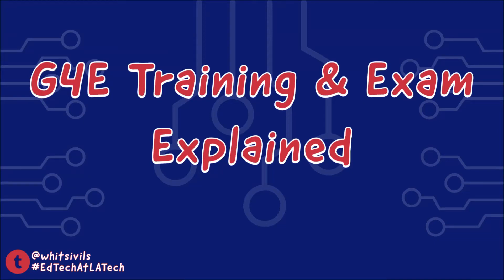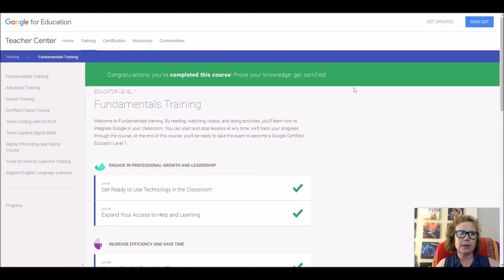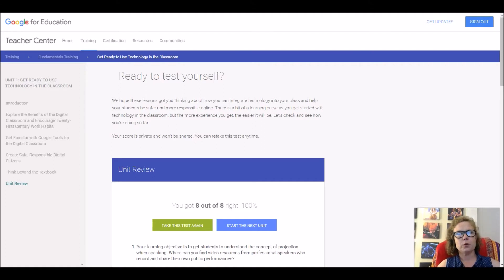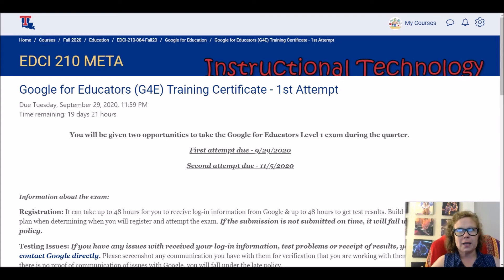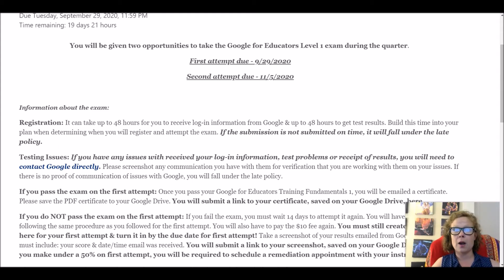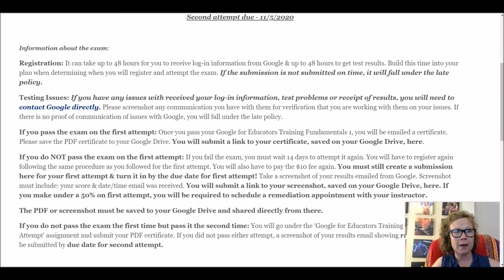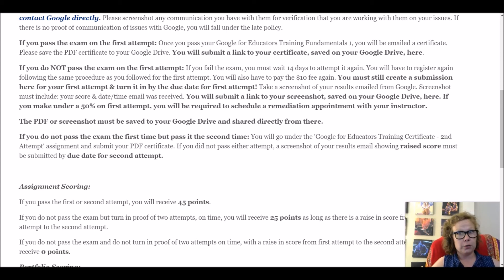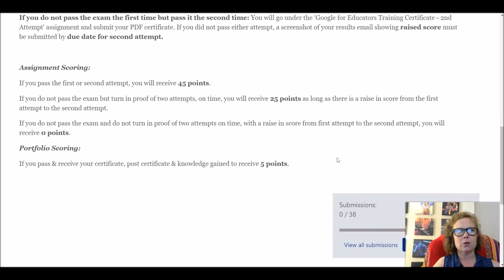Google for Education Level 1 Training & Exam Explained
Google for Education Lecture: Part 1
W. Sutherland
Louisiana Tech University
Fall 2020